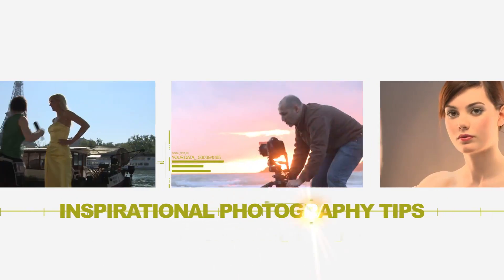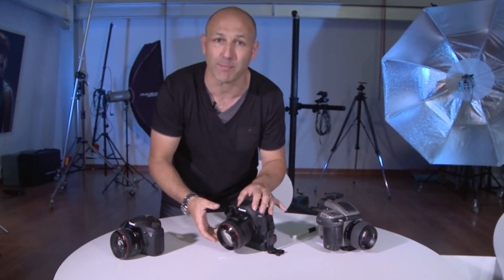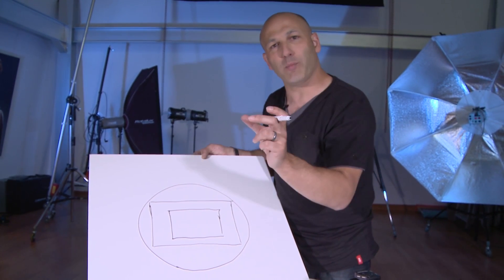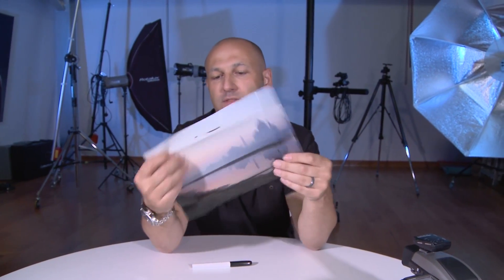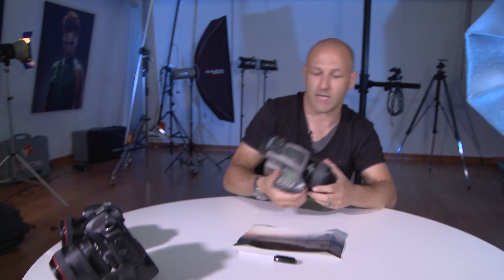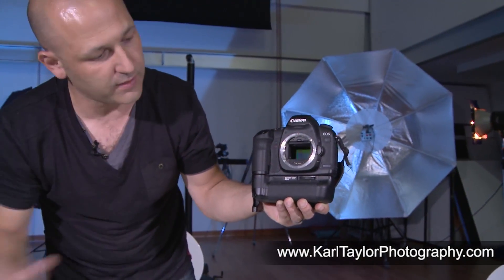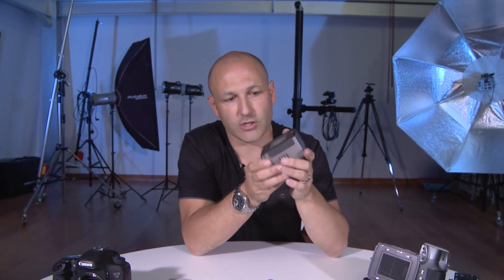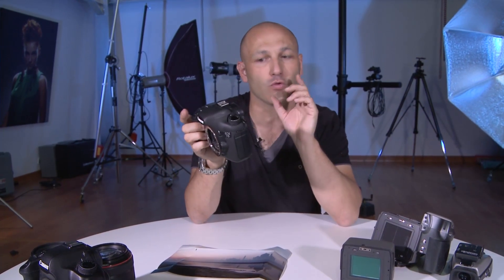Full Frame Sensors vs Crop Sensor Cameras Explained by Karl Taylor!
The sensor in your camera is the CCD or CMOS chip that captures the light to record the image. It's the thing in your camera that replaced film! And just like film, they come in different sizes and formats. So today I'm going to take a look at sensor sizes.

For those of you who are a bit confused about what a 'full frame sensor' is in relation to a 'crop sensor' and just what all this means for your photography then check out this video where I'll explain it all in my usual no nonsense style!

I hope you enjoy this tutorial. For more video tips, please LIKE my Facebook page!